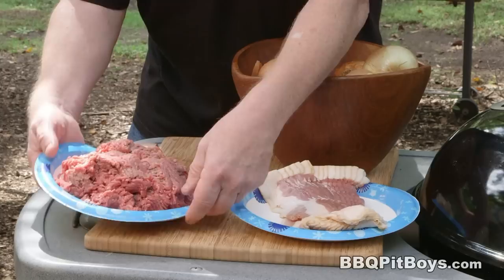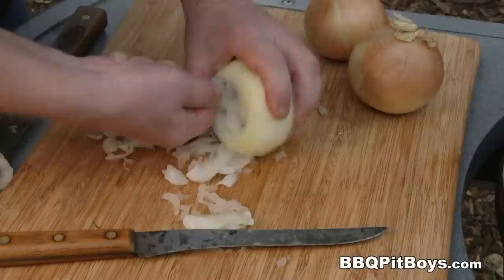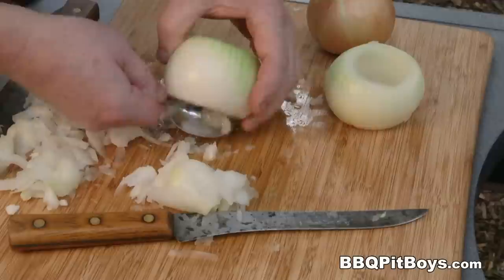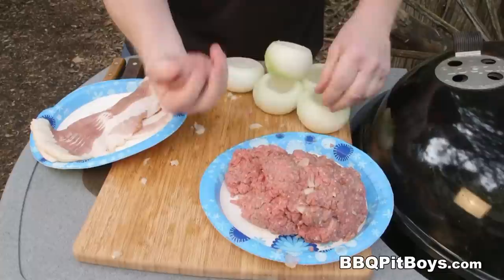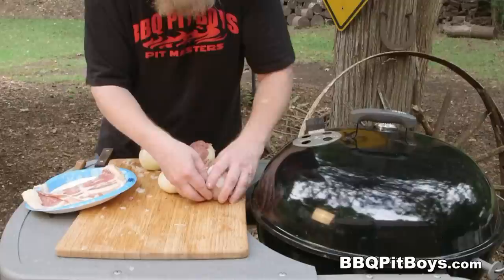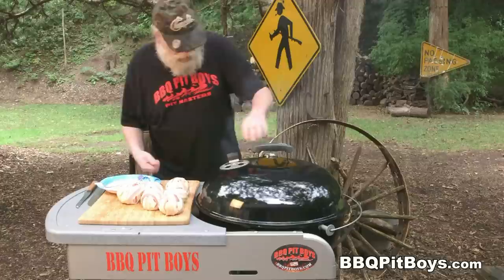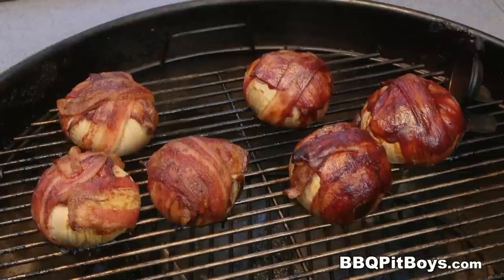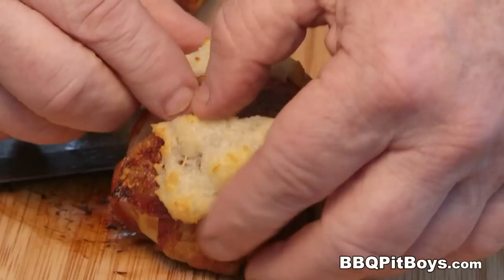How to BBQ Bacon Meatball Stuffed Onions | Recipe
Or call them grilled Meatballs topped with Cheese and wrapped in Bacon and Onions if ya want. Nonetheless, they're good eating at the Pit and real easy to cook up on the ol' Barbecue Grill..!